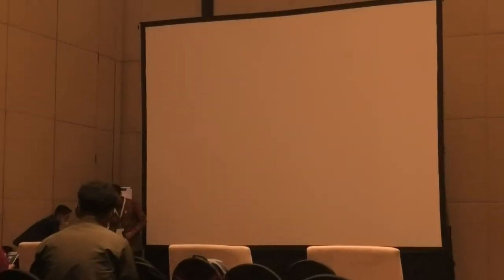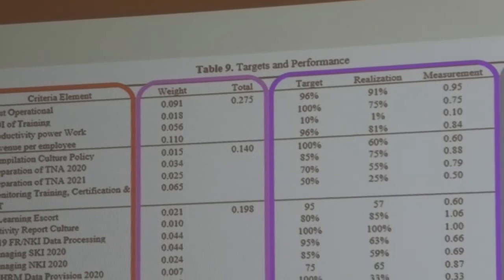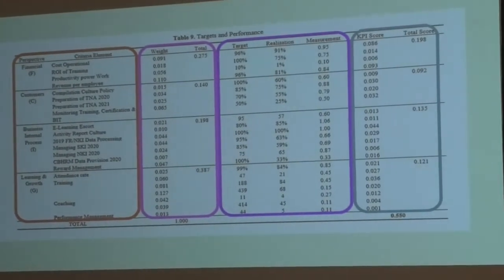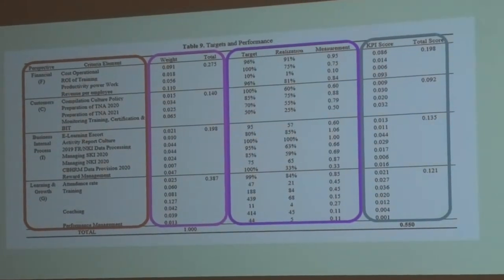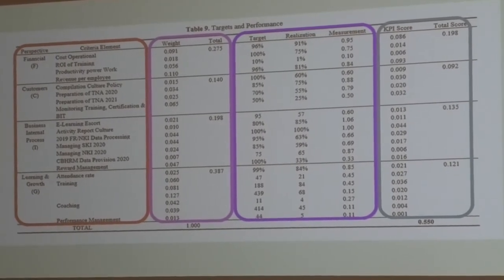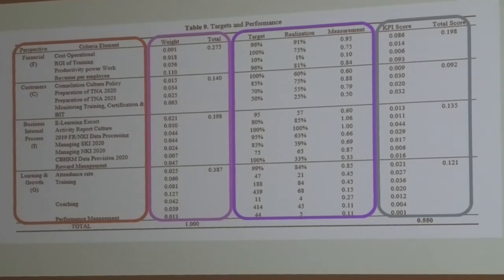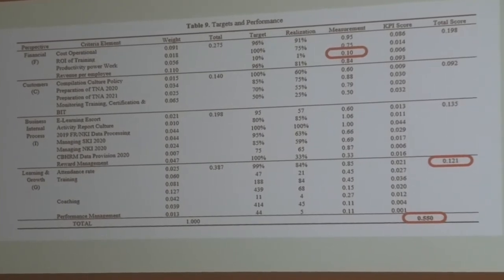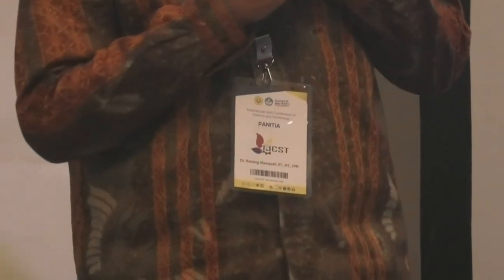Implementation of balanced score card and analytical hierarchy ...... (Rabu 28 September 2022)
Implementation of balanced scorecard and analytical hierarchy process on company performance evaluation (case study property company) (Rabu 28 September 2022)